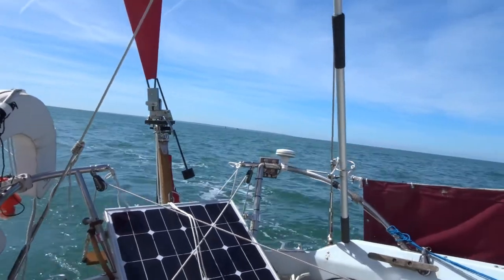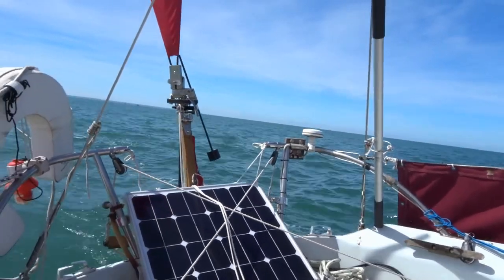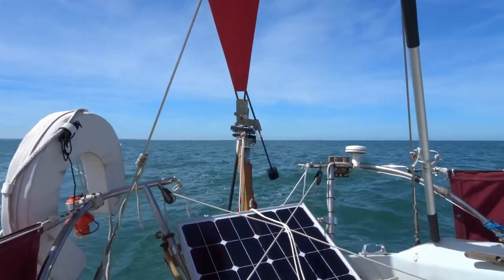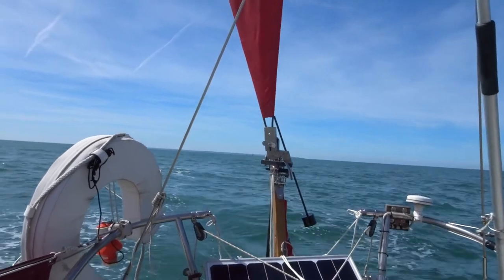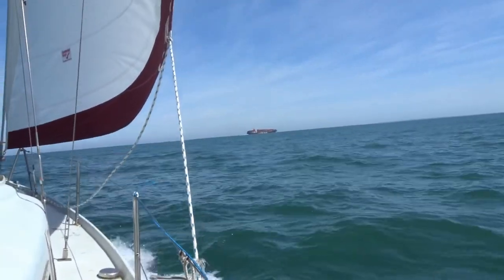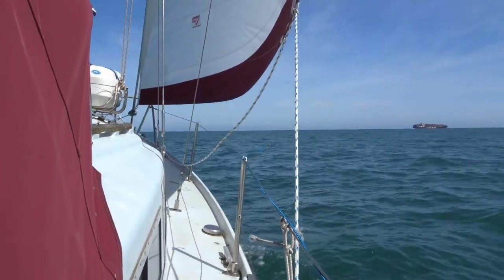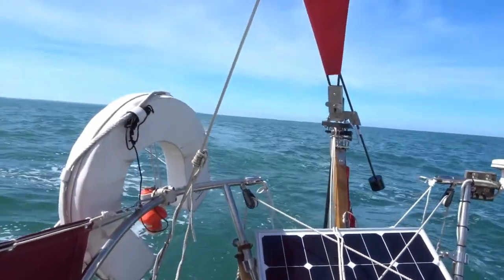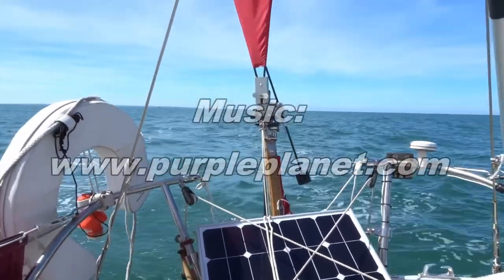Hebridean 10 fine tuning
Fine tune the |Hebridean Wind Vane